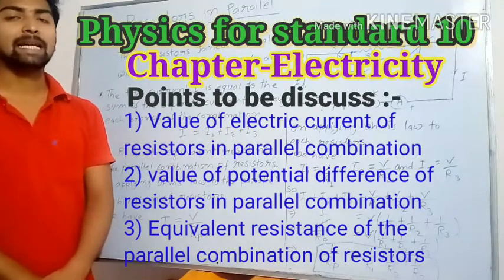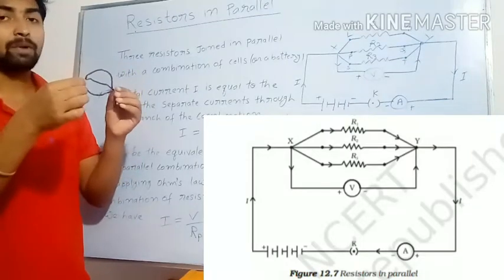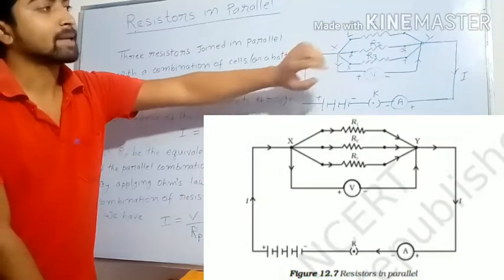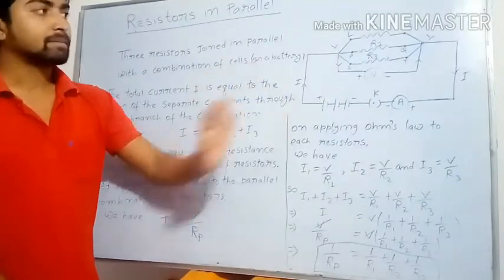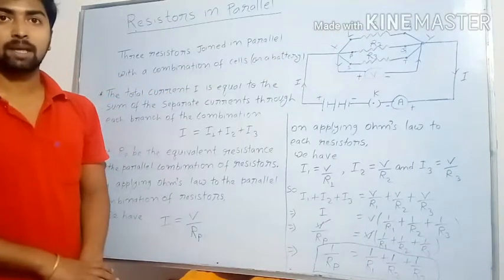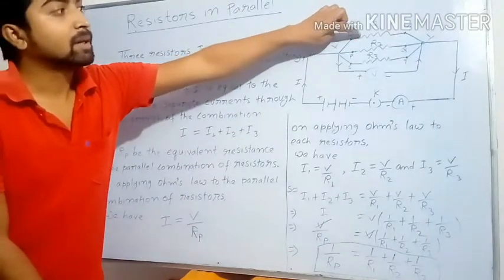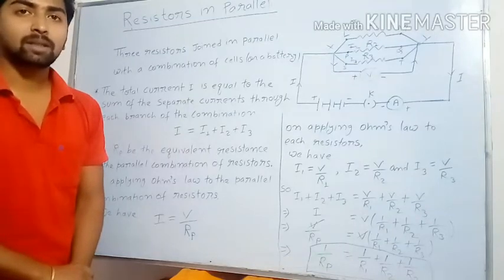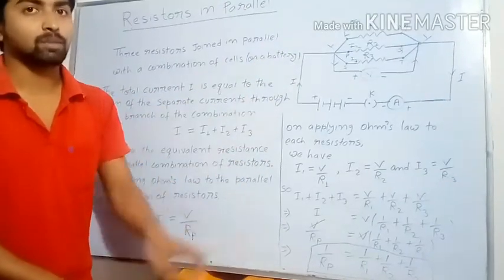Std-10 Physics, Chapter-Electricity, Lecture-7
Chandeshwar sir